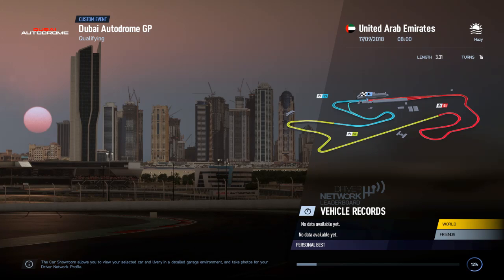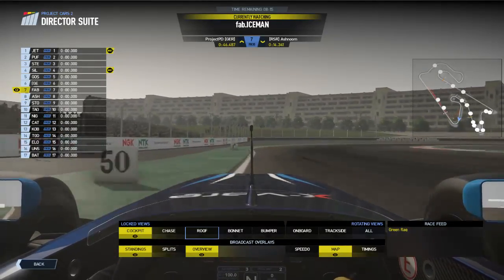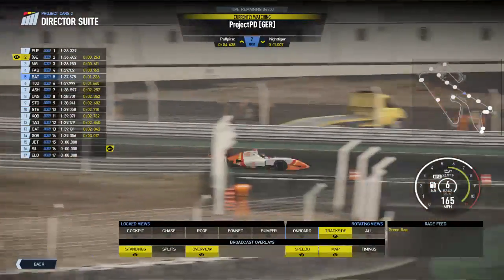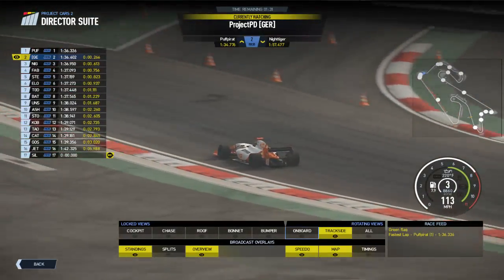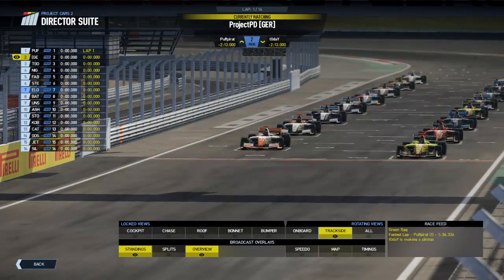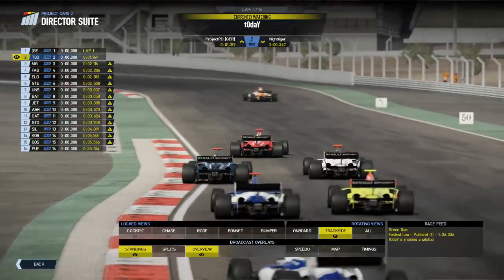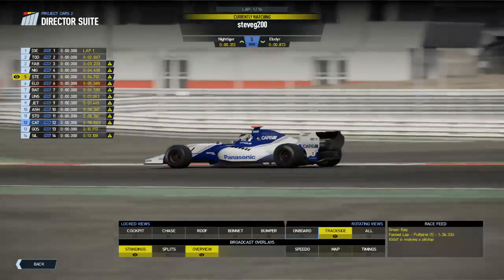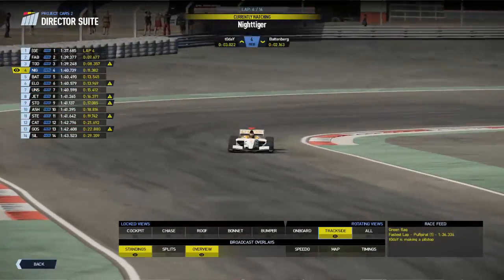Revolution Sim Racing Cup Season 5 Round 7 - Dubai GP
Here is my commentary of the final round of RSRs Cup Season 5 Round 7 at Dubai GP